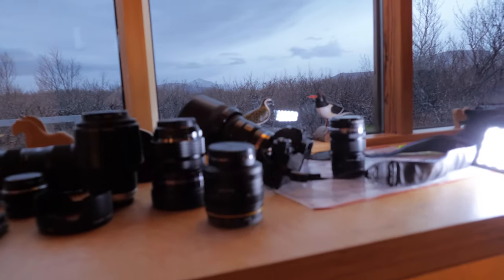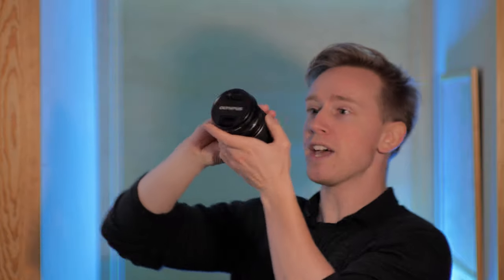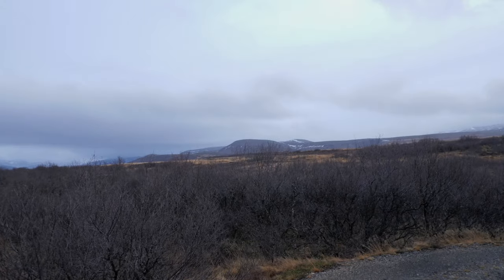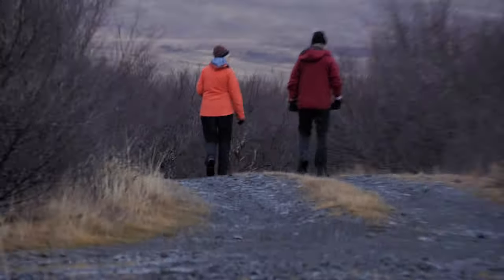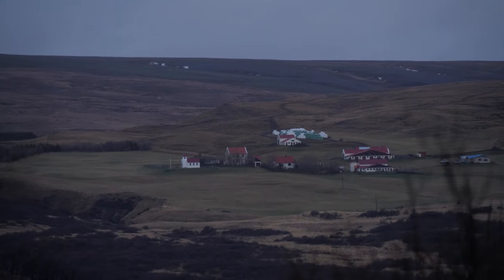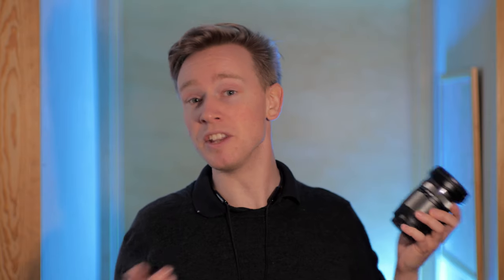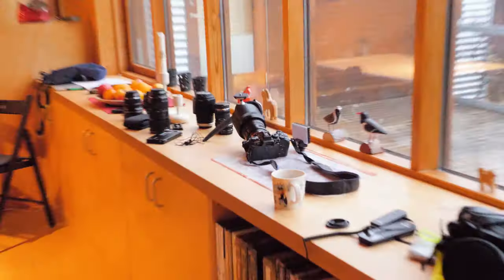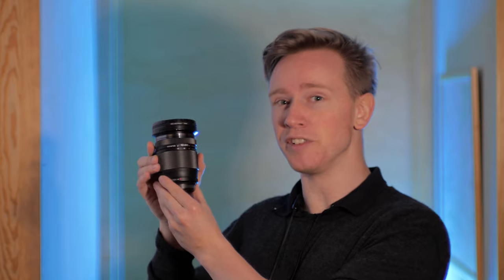INSANE ZOOM LENS! Olympus 12-200mm F3.5-6.3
The most versatile lens I have ever tried!

My Camera GH5
My Main Lens
Aperture tiny light
Audio RODE smartlav
My Camera Mounted Mic

A single-lens solution for most shooting situations, the M.Zuiko Digital ED 12-200mm f/3.5-6.3 from Olympus is designed for Micro Four Thirds mirrorless cameras and covers a huge 24-400mm equivalent focal length range. Despite its long reach, the lens is also characterized by its portable form factor, close 8.7" minimum focusing distance, and sophisticated optical design, which includes a variety of aspherical, low dispersion, and high refractive index elements to produce well-corrected imagery.